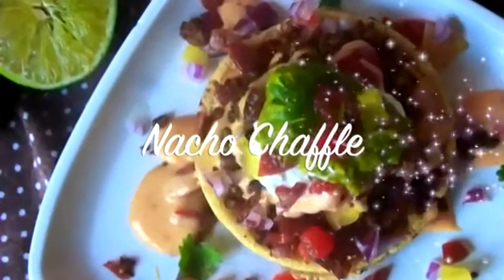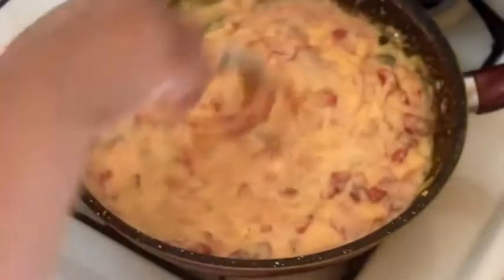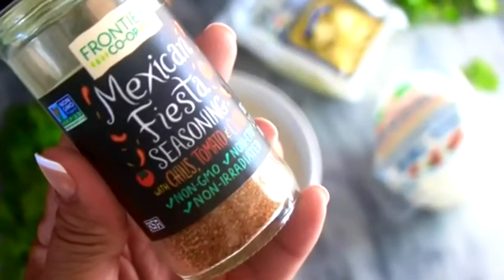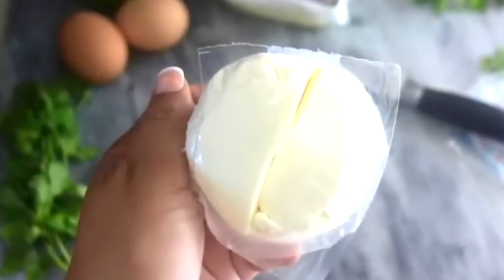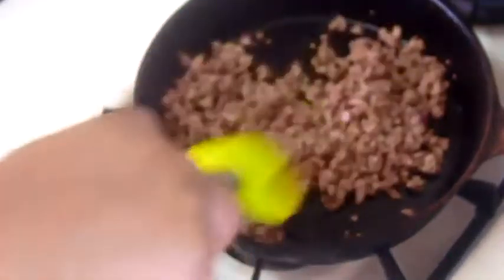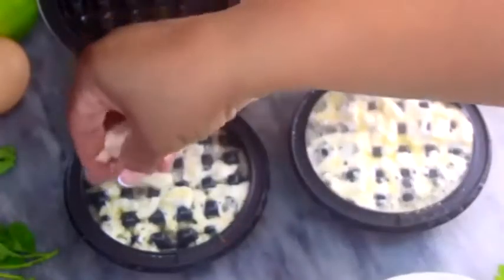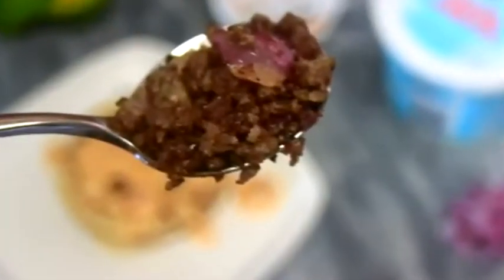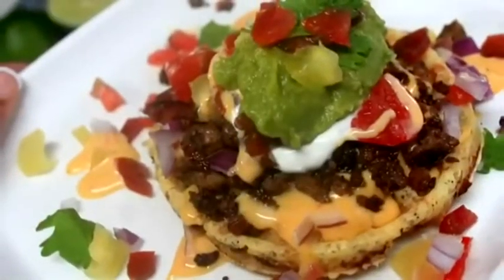NACHO CHAFFLES TACOTUESDAY KETO LCHF SUGARFREE